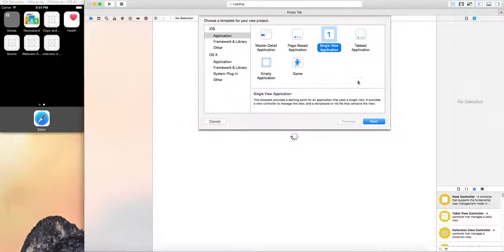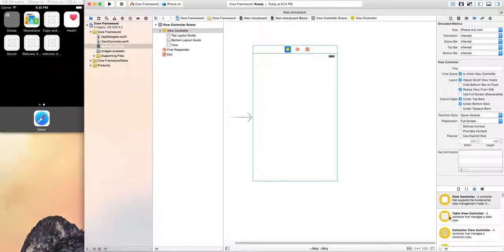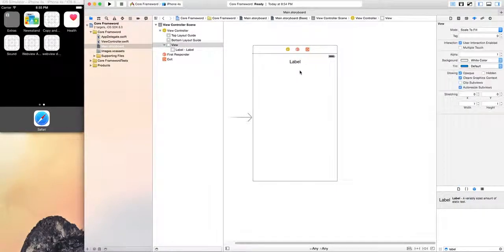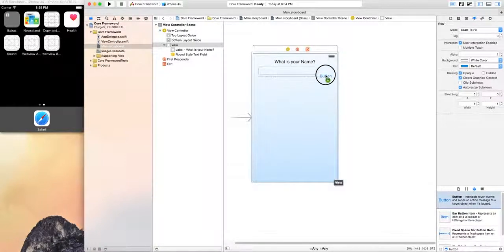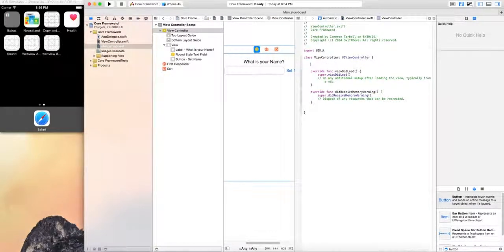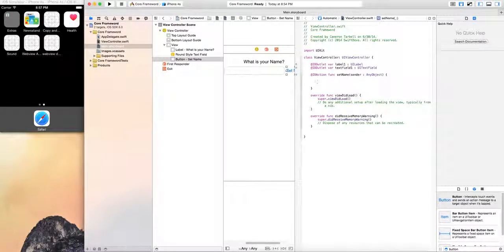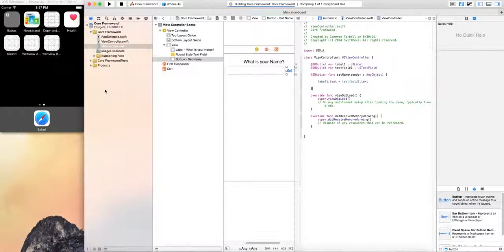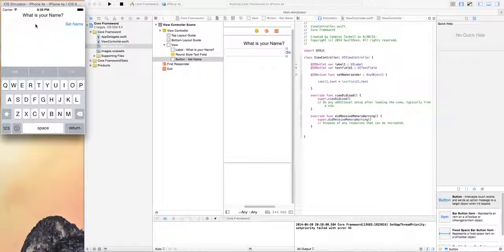Swift: Core Framework - Changing Text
Part 1 of the Core Framework Series. VERY BASIC! MENT FOR BEGINNERS!